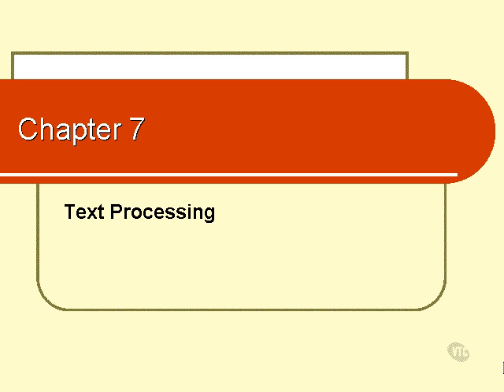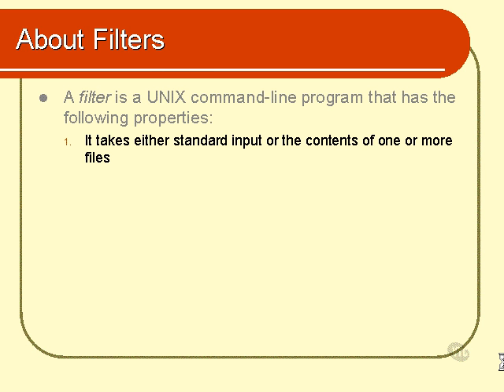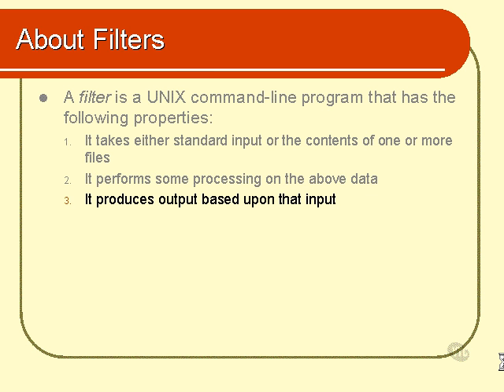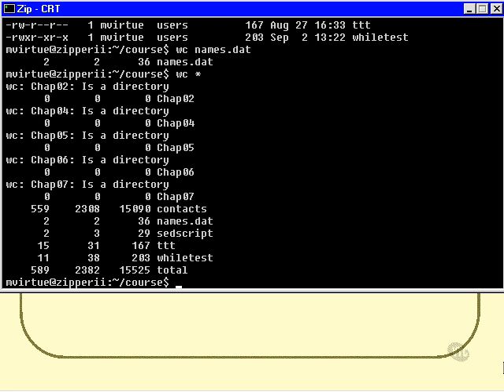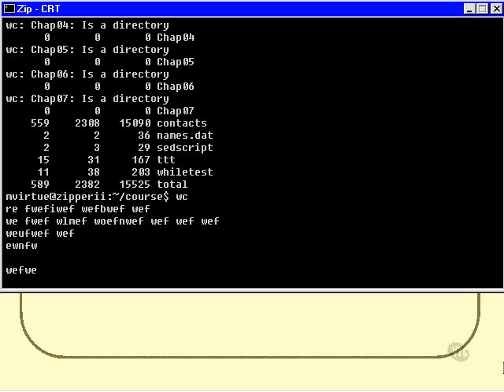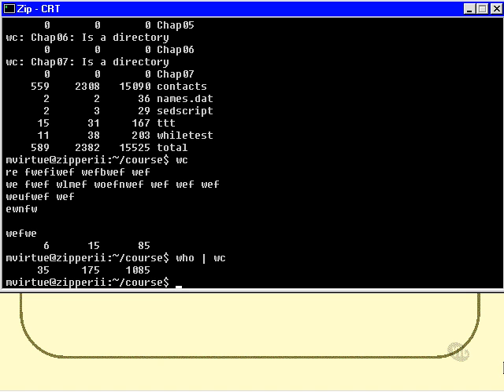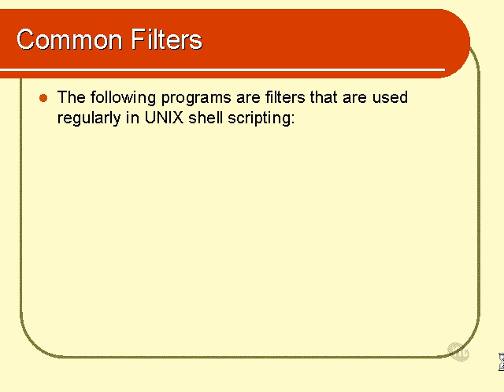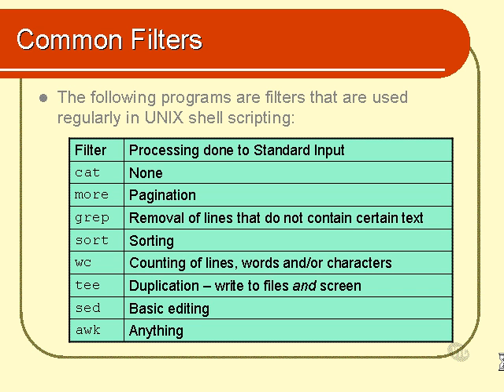Shell script Course learning : Part44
shell script :  About Filters